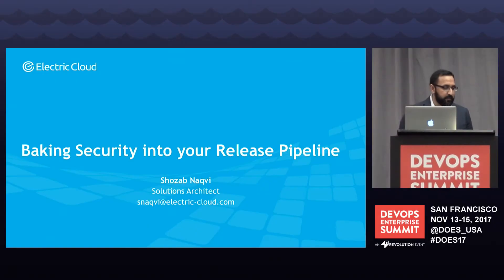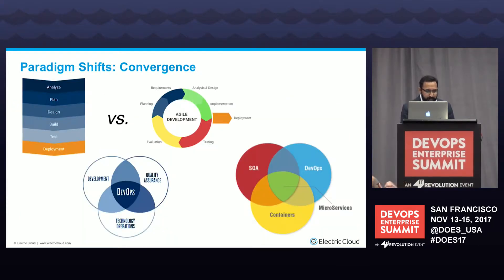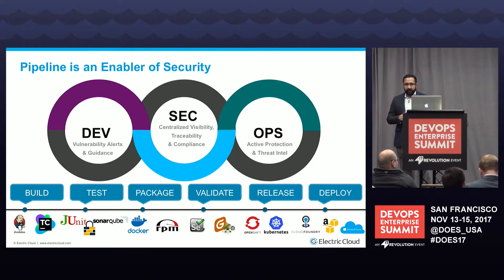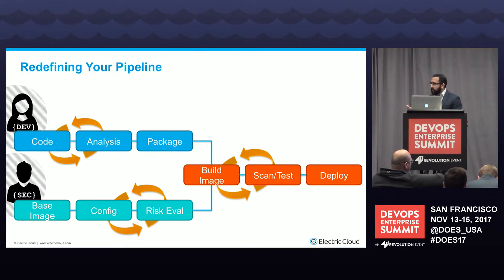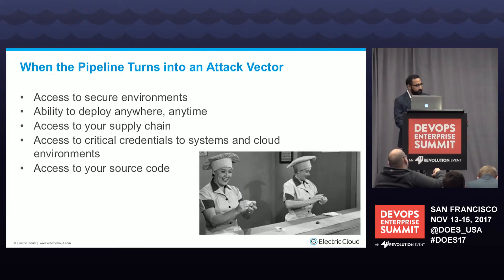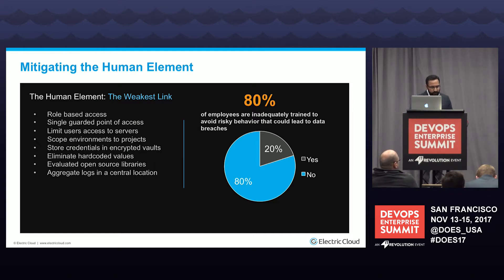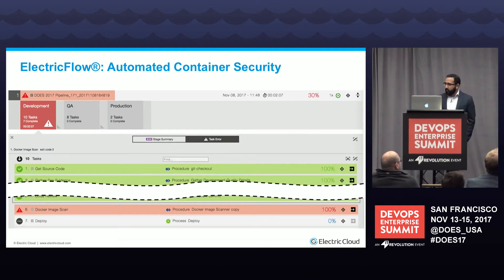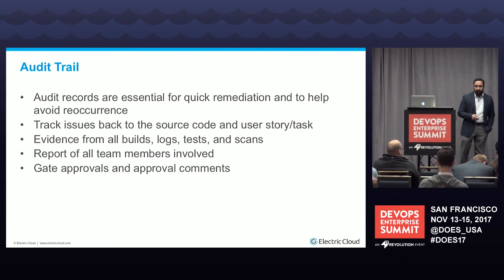Baking Security Into Your Pipeline: Start Here - Electric Cloud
Baking Security into Your Pipeline: Start Here

Shozab Naqvi, Solutions Architect, Electric Cloud

Security and compliance are critical to every software business – today more than ever, given recent increase in data breaches and looming cyber-security threats. Security is everyone’s responsibility: these days, if you build it, you run it – and you secure it!

Along with increased agility and velocity, DevOps also provides a HUGE opportunity for better security and reliability. DevSecOps patterns have emerged to “Shift-left” security, enabling both Dev and Ops to take an active - and proactive - role in securing our applications, environments, and data. By baking-in Security as an integral part of the delivery pipeline, organizations mitigate risk and achieve better security, auditory safeguards and improved efficiency.

So where to start?

This talk covers must-haves tips, easy to implement security checks and best practices for practical steps to incorporate security practices from the start. These enable you to create an effective and viable security layer for your code, infrastructure, and DevOps processes themselves – to serve as a solid foundation to ensure security and compliance in the long run, in a streamlined, efficient and proactive way.

DOES17 San Francisco
DevOps Enterprise Summit